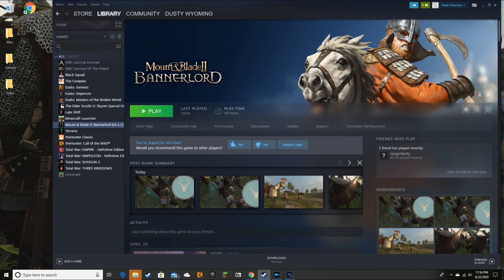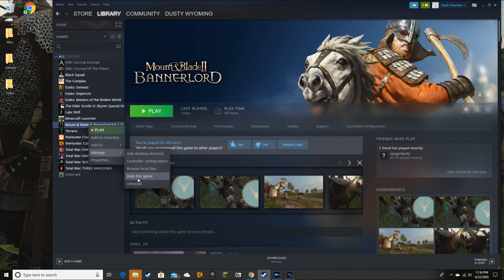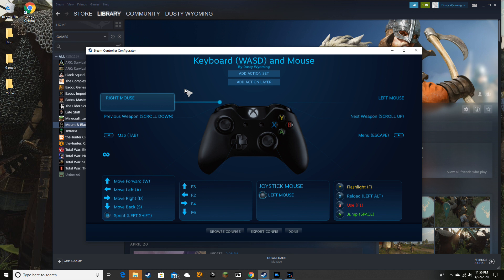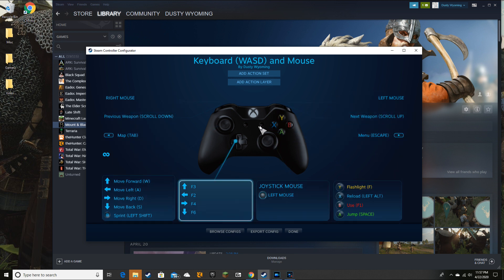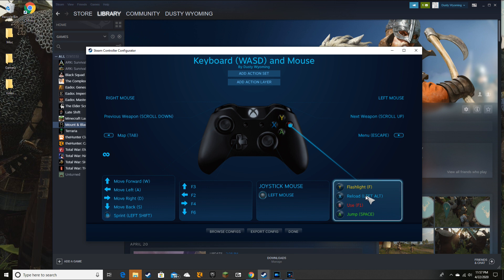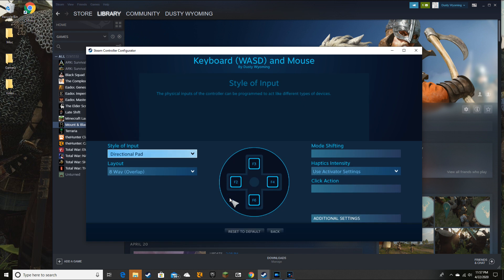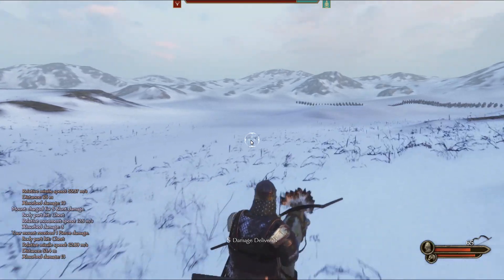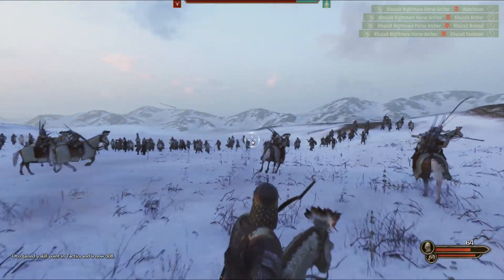Bannerlord How to program a controller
How to program a controller for use with Bannerlord 2.